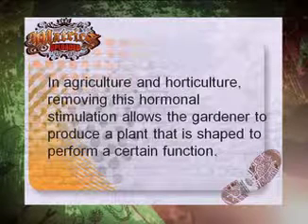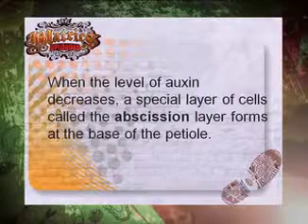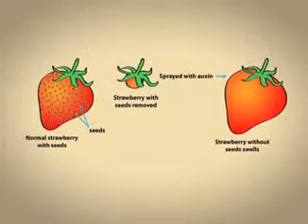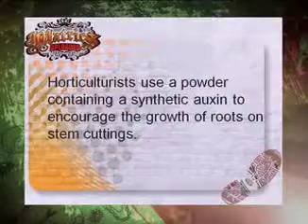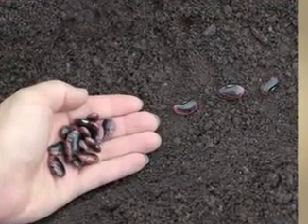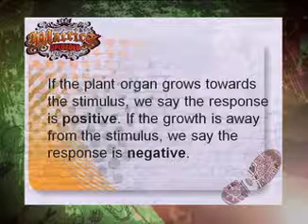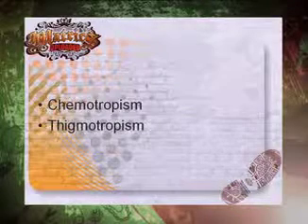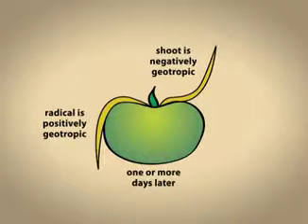MU LS008 SEG2 1